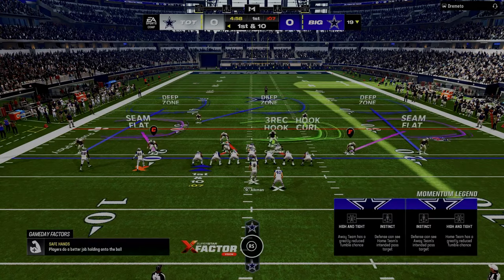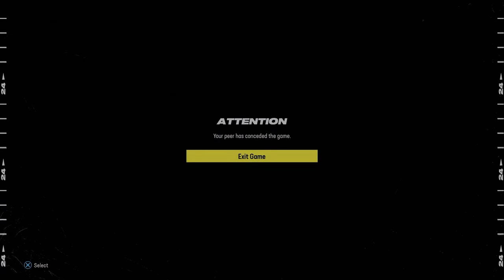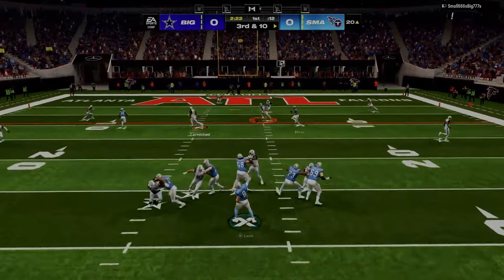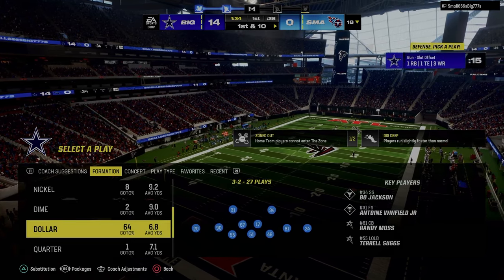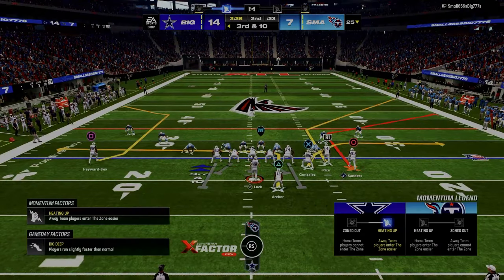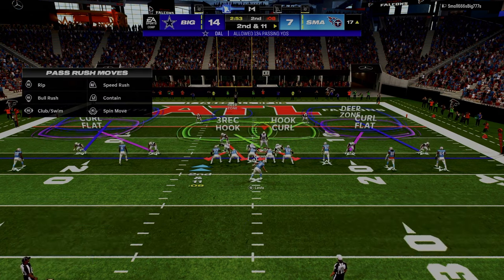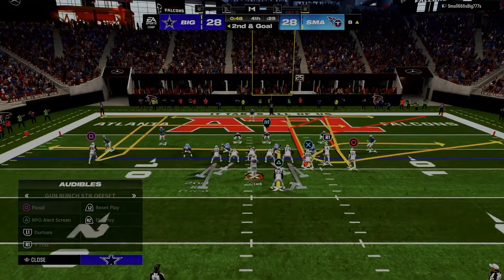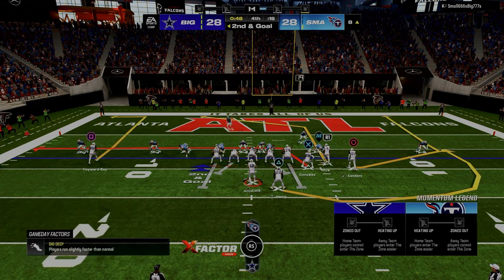DO THIS WIN MORE GAMES